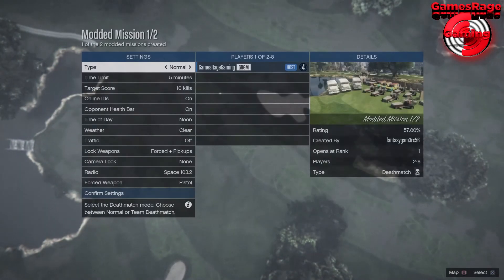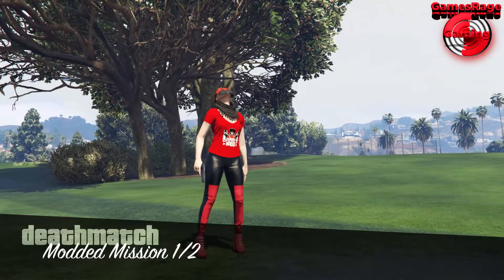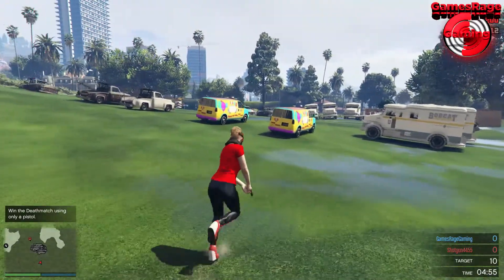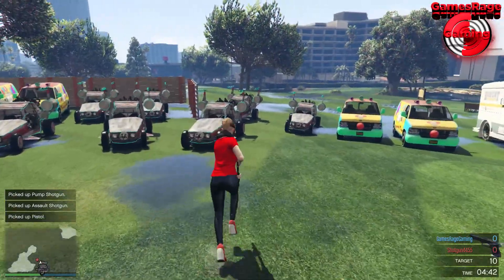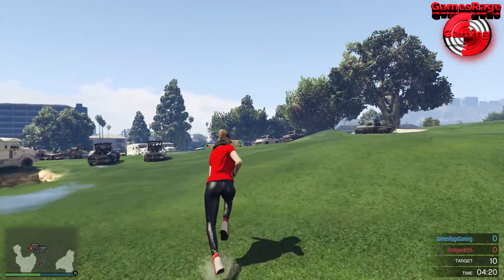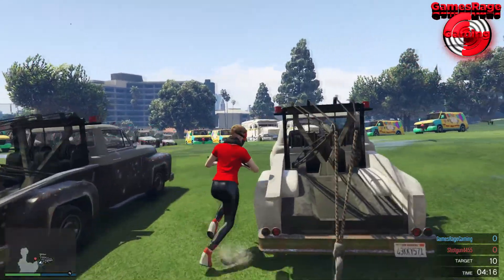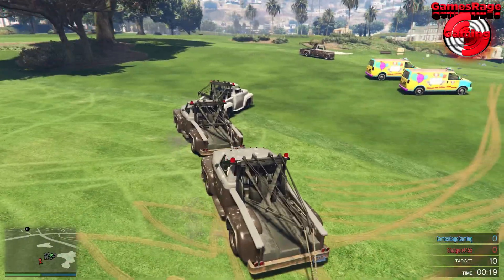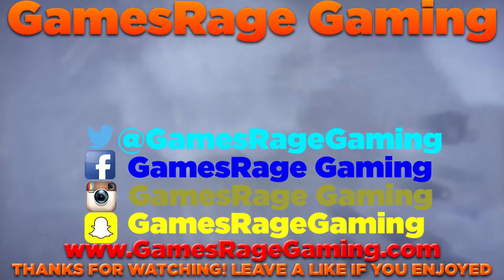GTA5 : Modded Job (MODDED VEHICLES + MORE) *PS4* *NEW 2017*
Within this video today i will

Platstation Gamertag : GamesRageGaming